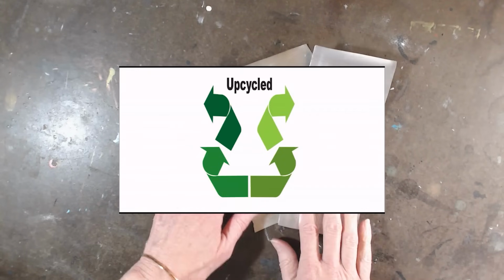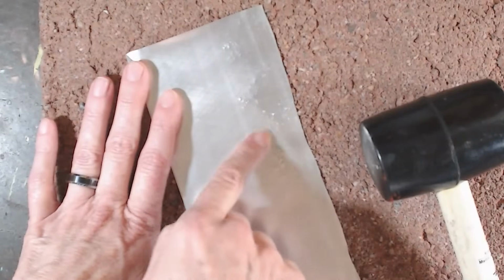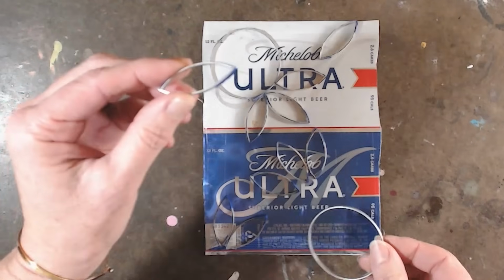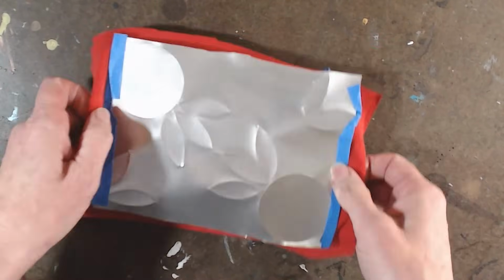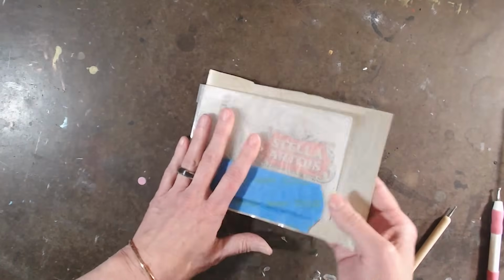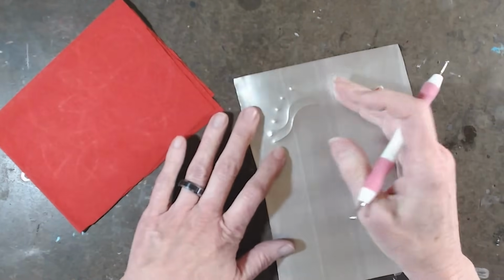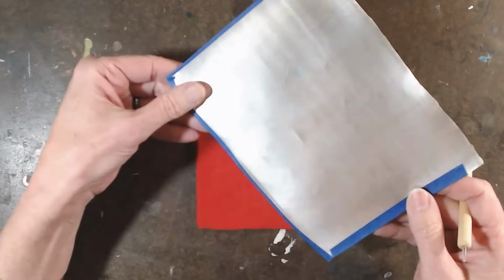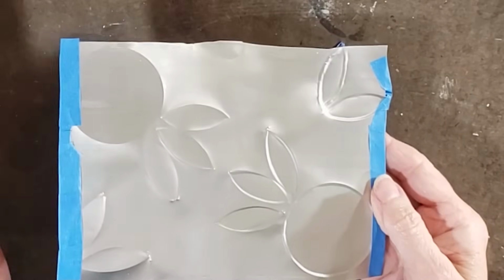3 Simple Methods For Applying Textures and Patterns To Aluminum Sheets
In this video learn three simple methods for adding textures and patterns to aluminum sheets made from beer and soda cans.

I love providing this free content, but it does take a lot of time and energy. If you want to keep this content going, here are some ways to help.

1) Share this content on your social media and with your friends

Thanks for being a part of my upcycling community.

Advertising Disclosure: Upcycled Design Lab may be compensated in exchange for featured placement of certain sponsored products and services or by clicking on links posted on this website.

Chapters:
00:00 Tools and Materials
01:48 Ways to use textured sheets
02:23 Method 1 - Hammering
09:36 Method 2 - Rubbing
15:16 Method 3 - Drawing
21:03 Combining Techniques

WANT TO LEARN THE BASICS OF CRAFTING WITH BEER AND SODA CANS? Check out my FREE mini course "Introduction to crafting with aluminum cans"

About the UPCYCLE DESIGN LAB: I craft with recycled, repurposed, and unwanted materials. I experiment with trash and recyclables to make them "new" again. If you enjoy reusing, repairing, and re-imagining old items, I hope you will stick around, check out some of my other Upcycling tutorials, and join those of us who are rethinking the things we throw away.

If you would like to receive my email NEWSLETTER, you can sign up at this

Cindy :-)

SOME OF MY FAVORITE CRAFT TOOLS FOR UPCYCLING:
Fuseworks Microwave Kiln Kit
Single Small Kiln
Green Creativity Bead Roller
Cricut Maker
Draft Top Beer Can Opener